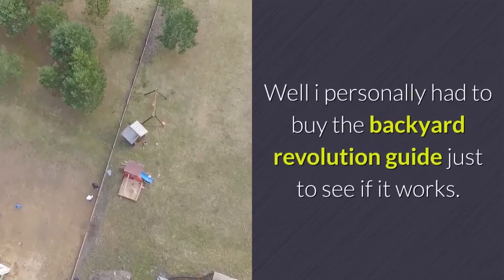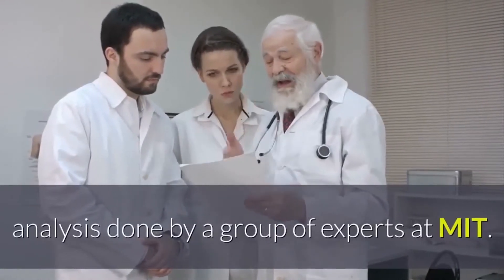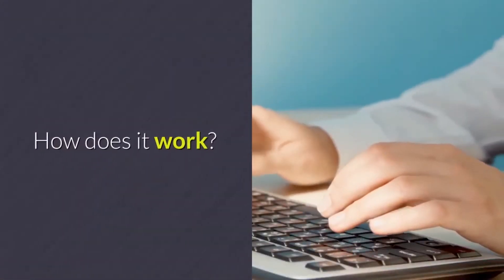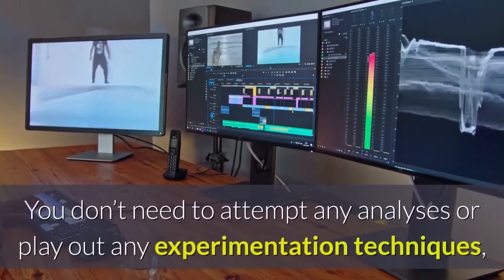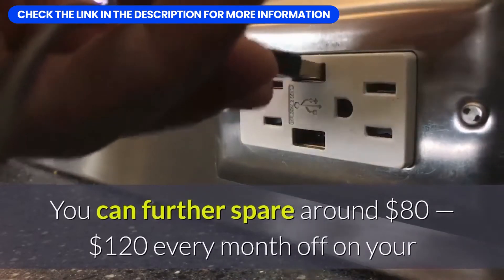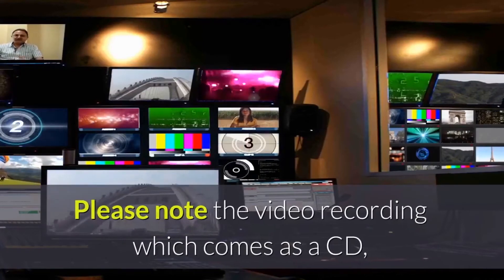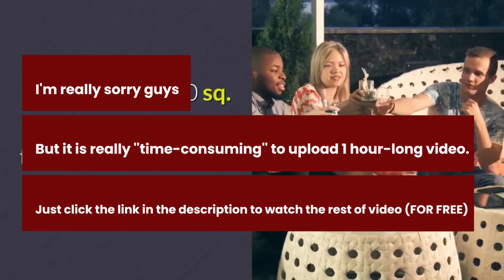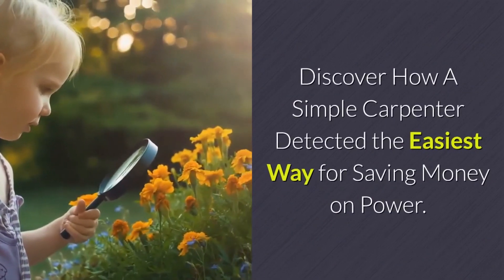Backyard revolution Review - DO NOT BUY Backyard Revolution before you watch this!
Backyard Revolution is the new MIT development exploration that can aid individuals conserve 70% on their electricity costs, and offers you with detailed directions to doing just that. And no, you don't need to dish out a lot of money to set up enormous photovoltaic panels or any of that. A new approach to solar energy was uncovered by a group of MIT scientists, and it includes zig-zagging solar batteries to get 100% sun direct exposure on just 3% of the typical layout. In other words, complete solar energy without taking up so much space. But just how can you take advantage of that? Backyard Revolution instructs you the precise steps needed to create your very own zigzag solar system and you'll be shocked at just how simple and economical it is.

Structure your own power source has never ever been simpler. Backyard Solar Revolution offers you with the actions required to build your very own trustworthy power resource in the comfort of your home sans professionals and expensive of your home, sans professionals and expensive photovoltaic panels. It's based upon a new discovery made by MIT scientists that confirmed the capability to obtain more solar energy with much less area by building them in a zig-zag pattern. You don't require a grid, nor do you need room (just 6% of surface is utilized compared to standard solar panel systems). All you need is the easy-to-follow tutorial that this program is all about! Oh, and I can't forget to point out that you can have all of this completed in as little as 4 hours from currently.

Currently, prior to I enter into the details of the system, it's worth pointing out that the power resource you learn how to construct is disaster-proof, recession-proof and drought-proof. It supplies you with Eco friendly and reliable power that enables you to save an abundance of money while likewise making sure the convenience and security of you and your loved ones when it comes to an emergency situation.

The whole program is online, which you obtain accessibility to as soon as you acquire so you can begin instantly. You just download and install the content onto the technology gadget of your choice, such as your home computer, tablet, laptop computer or mobile phone, and start. This will come to you as a substantial benefit, as you'll always have the program on you or at least, available. In addition, this makes it simple to get the checklist of tools and products provided to you, as you have the information exactly on your gadget and do not have to bother with carrying around a big publication.

Backyard Revolution makes conserving cash and creating a dependable source of power easy. All you need to do is follow in the detailed stens given to you. Definitely every step is described completely to guarantee that everyone can complete them.